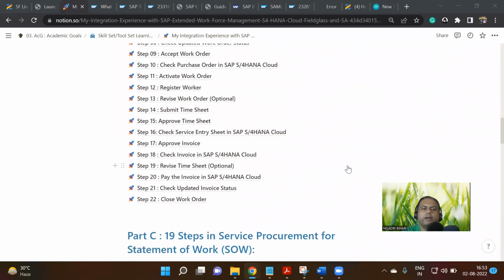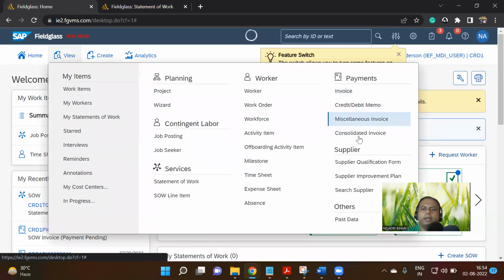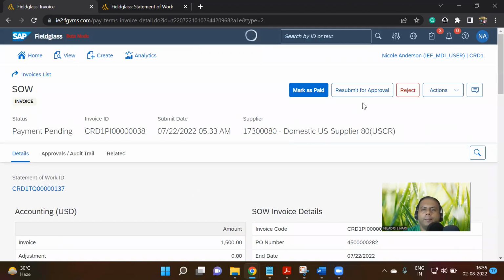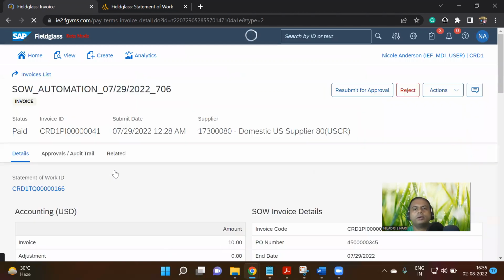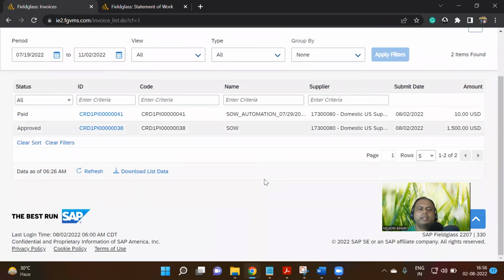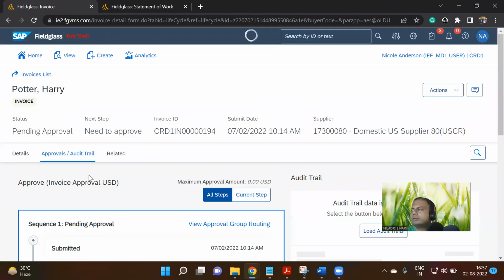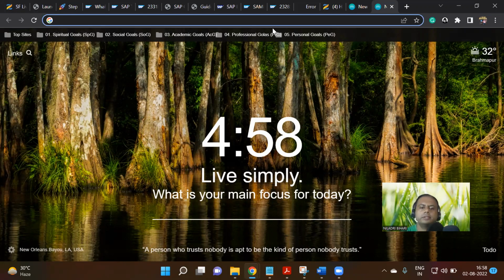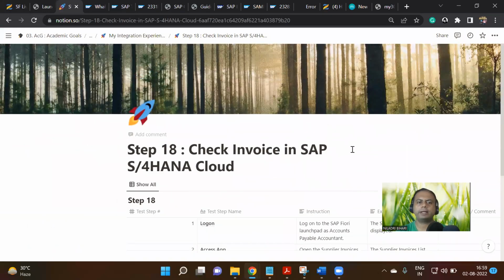Fieldglass : Session 03 Part B Step 17